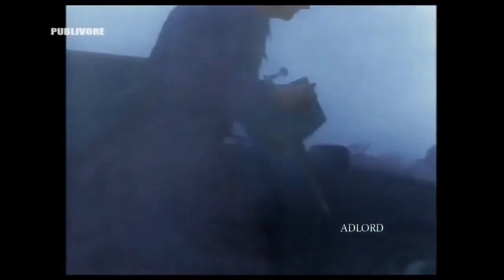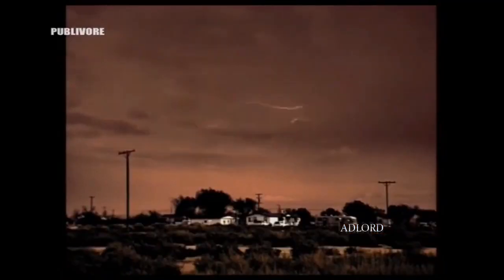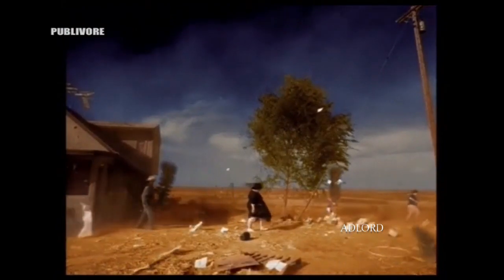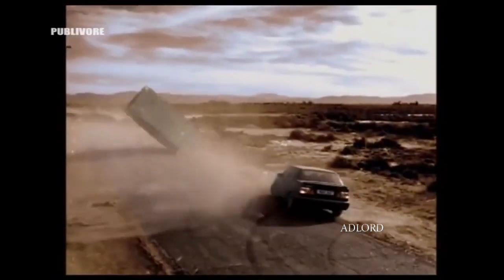Volvo 850 T-5 - Great Britain - 1995